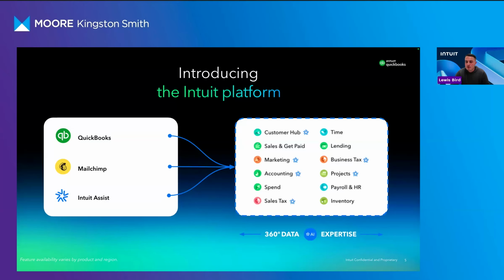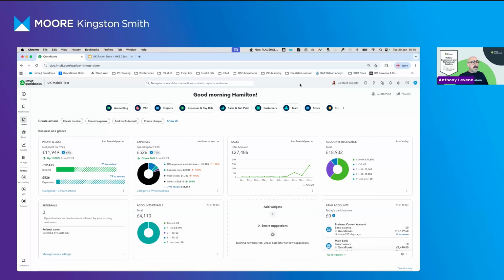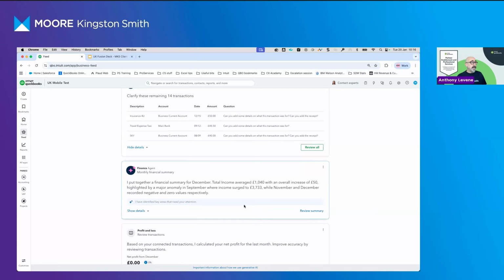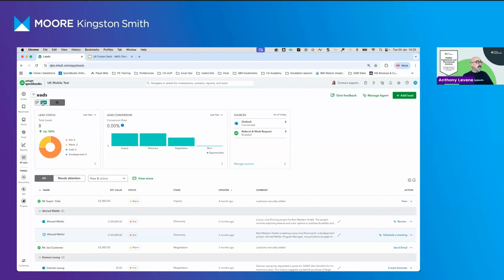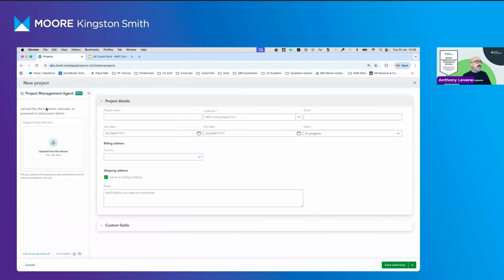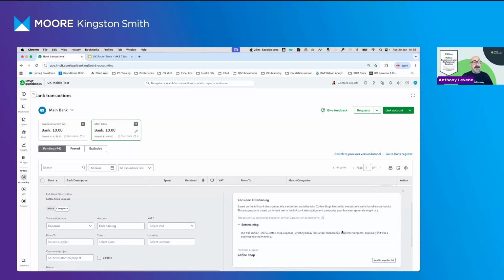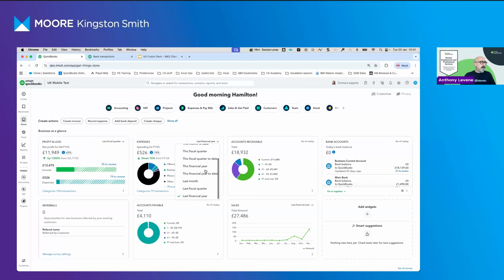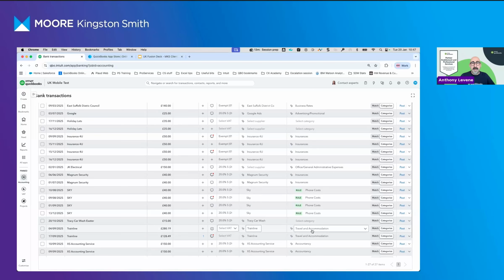QuickBooks is changing - Everything you need to know about the new Intuit platform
In this webinar, Simon Woodhams, Software Advisory Manager at Moore Kingston Smith explored the newly redesigned QuickBooks platform, with Lewis Bird and Anthony Levene from Intuit.